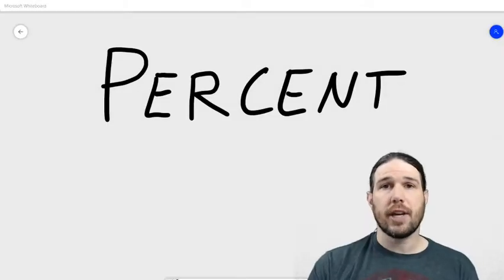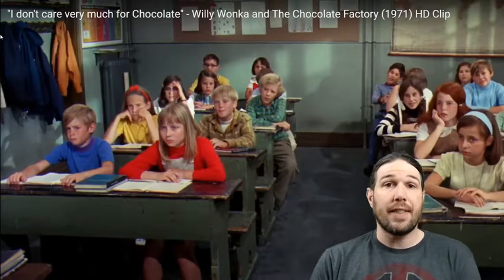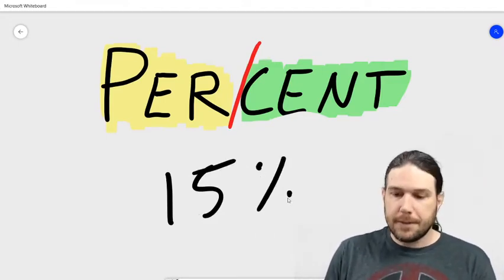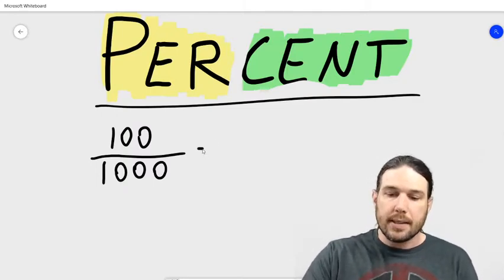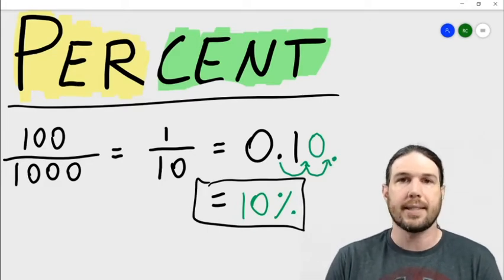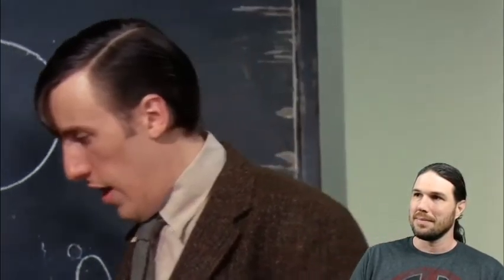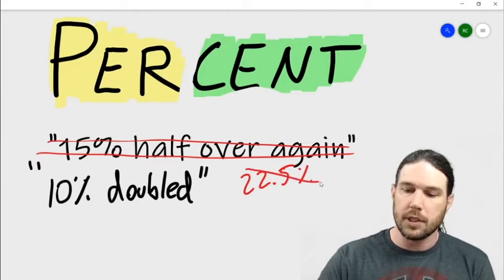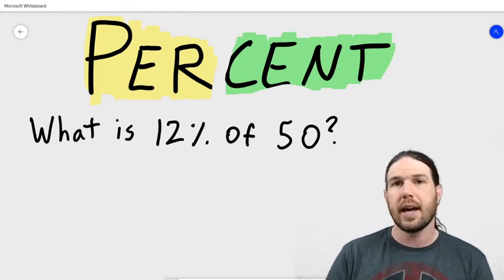Math Teacher Reacts: Willy Wonka and the Chocolate Factory (1971)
In the classic 1971 film Willy Wonka and the Chocolate Factory, there is a short scene in which Charlie's teacher tries to teach them about percentages. Using that scene, I will discuss percentages, arithmetic, and mathematical communication.

Common Core standards: 6.RP.A.3, 6.RP.A.3c